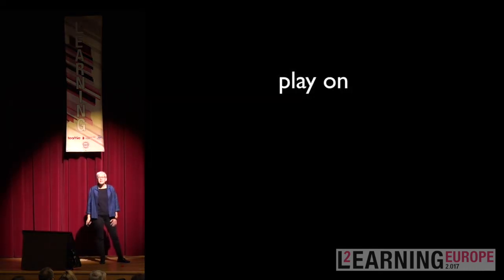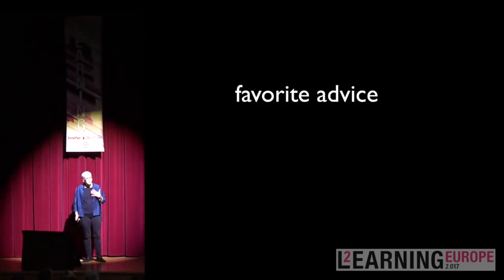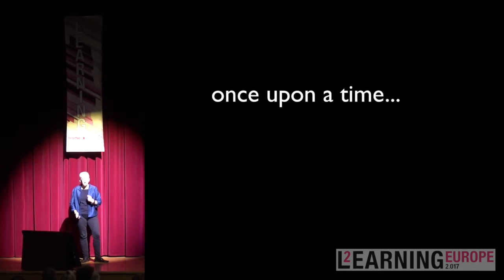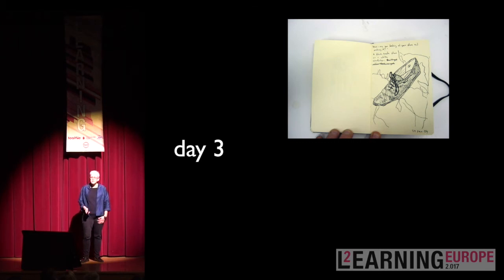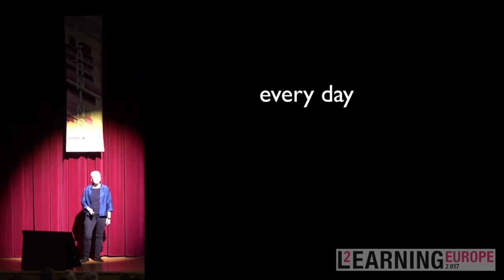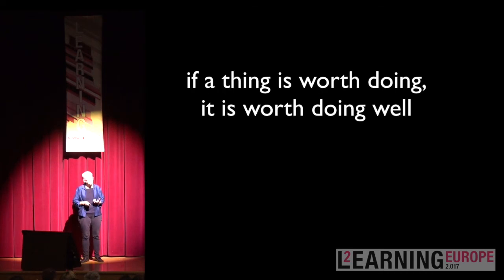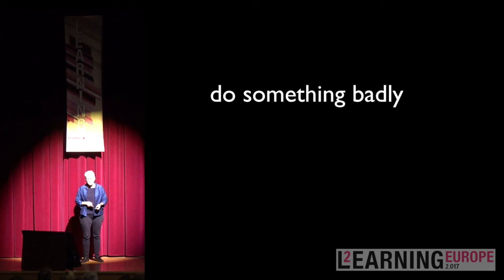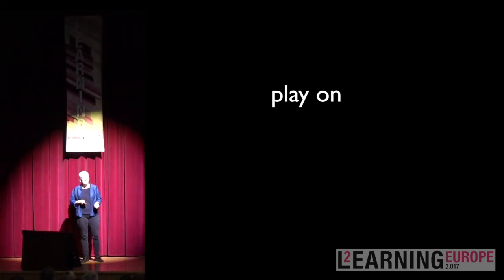Elizabeth Perry Learning2 Europe 2017 Learning2: Play On